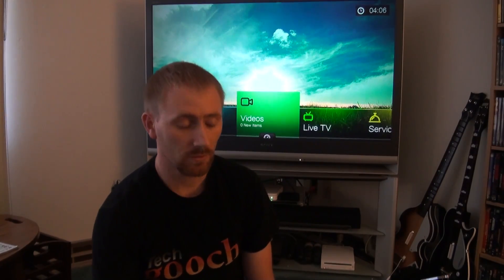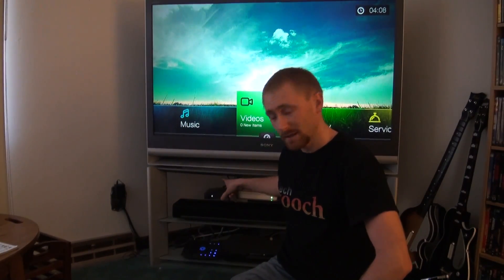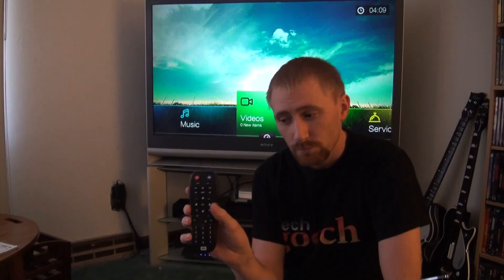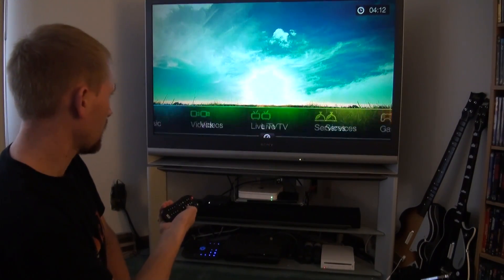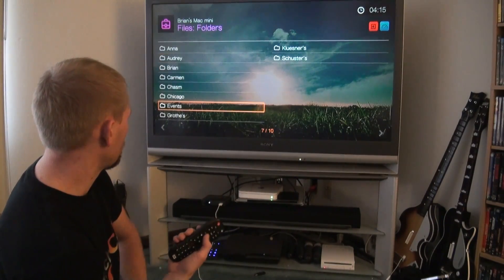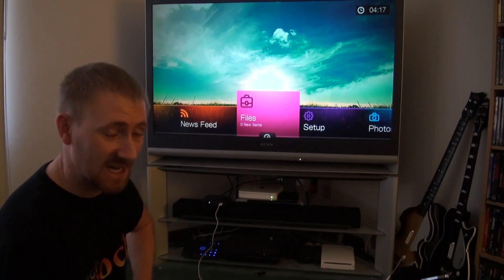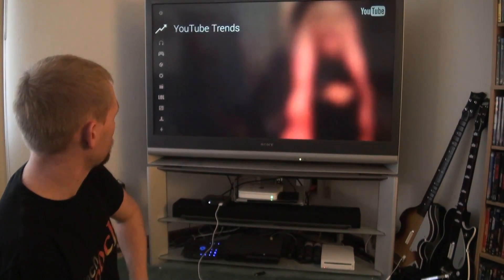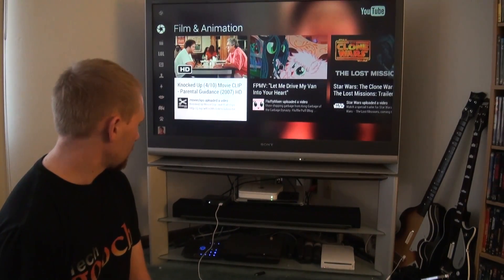WD TV Live Review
This time I take a look at another set top box option by Western Digital, the WD TV Live. While this box has abilities unlike most other entertainment boxes out there, there are still things missing. Most notably, a fast and powerful CPU. I hope you enjoy my review.